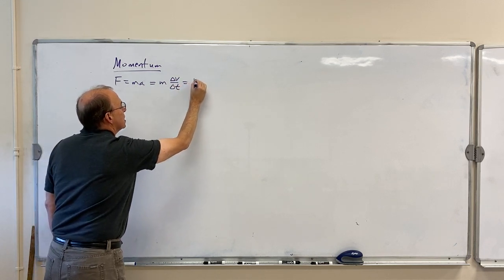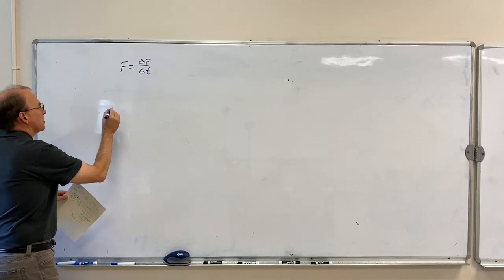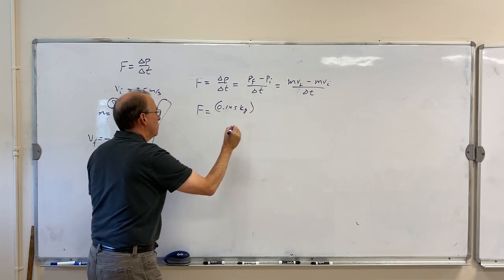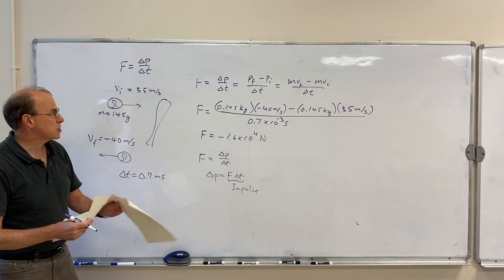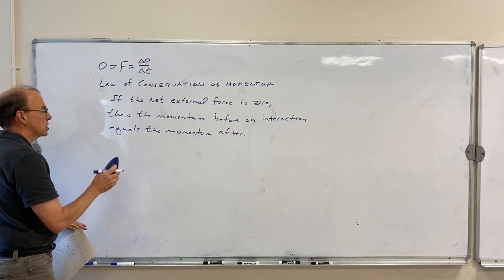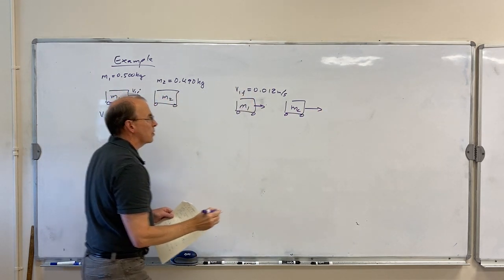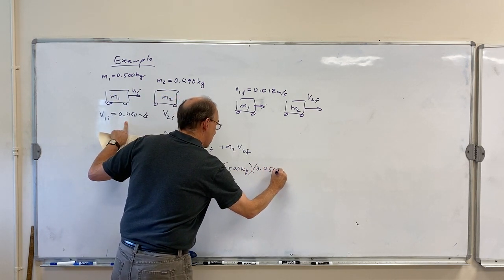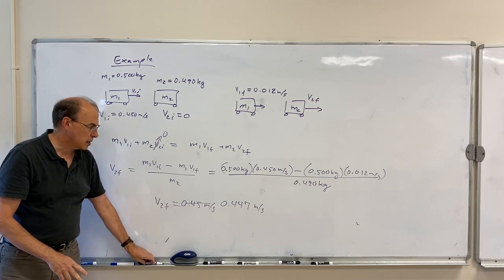Momentum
Introduction to Momentum for Introductory Physics class.